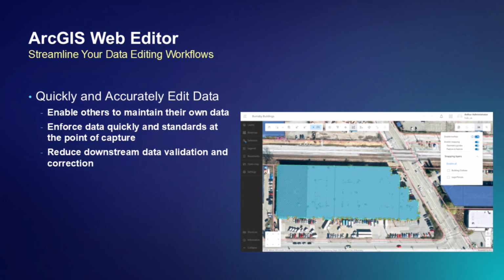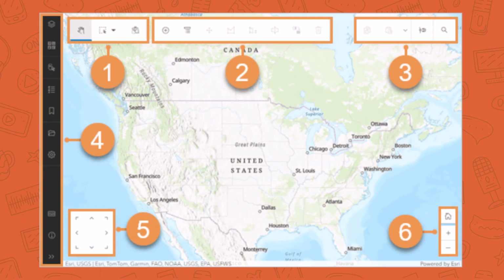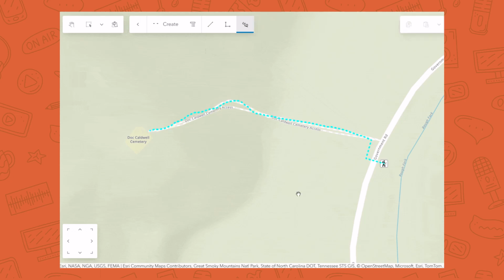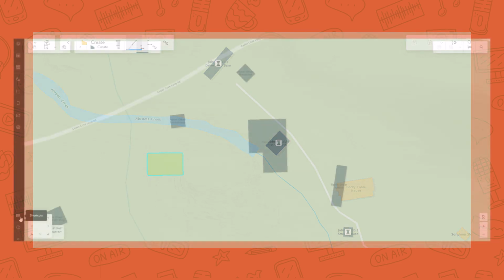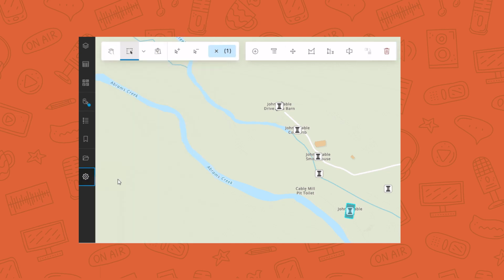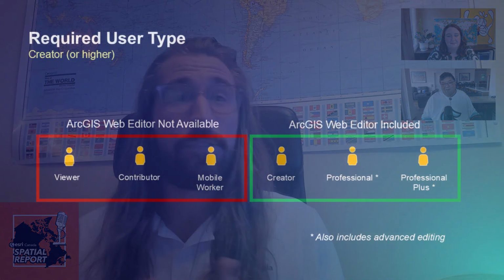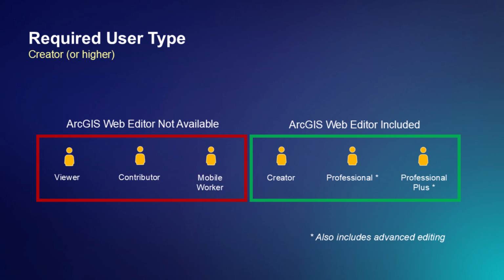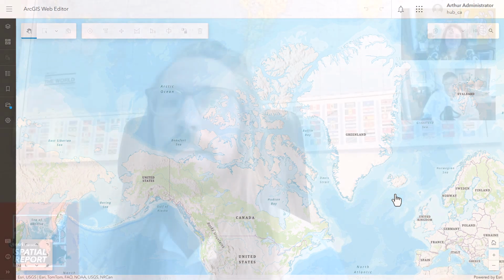ArcGIS Web Editor – Episode 20 – Spatial Report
Recently Esri introduced the ArcGIS Web Editor, a web-based tool enabling GIS data editing and maintenance in a simple-to-use interface.  Performing common spatial and attribute edits through a browser opens new doors as you can create and modify your authoritative data from anywhere. And it’s available for both ArcGIS Online and ArcGIS Enterprise users. Brandon Wheatley, our ArcGIS Online GeoGeek, gives us an overview of this editing app, including some new features coming to the editor in upcoming releases.

0:00 – Introduction
0:33 – Overview of ArcGIS Web Editor
5:27 – Performing edits in ArcGIS Web Editor versus ArcGIS Pro
9:28 – Preview of new features in future releases